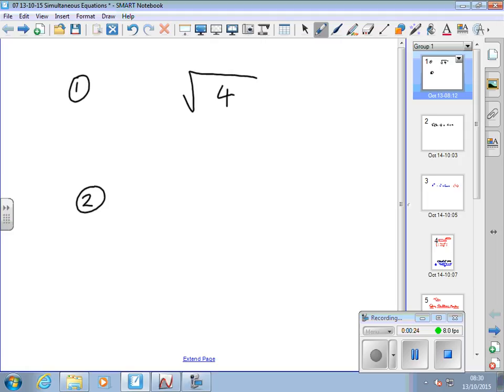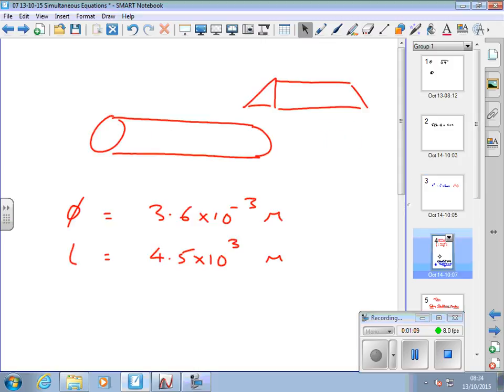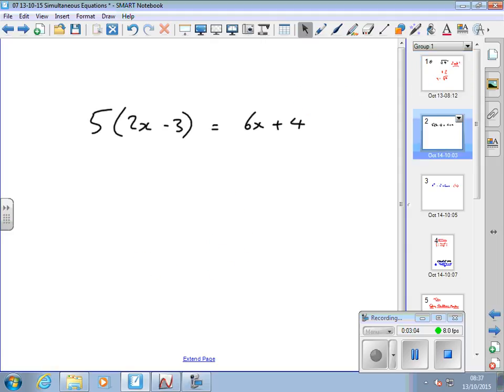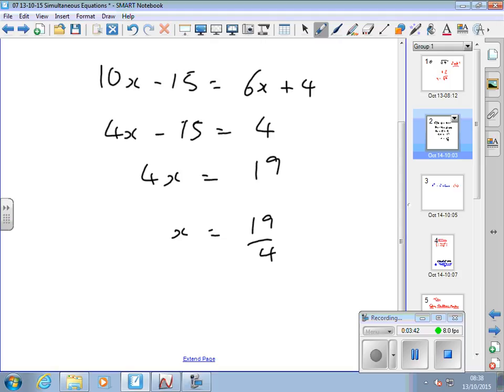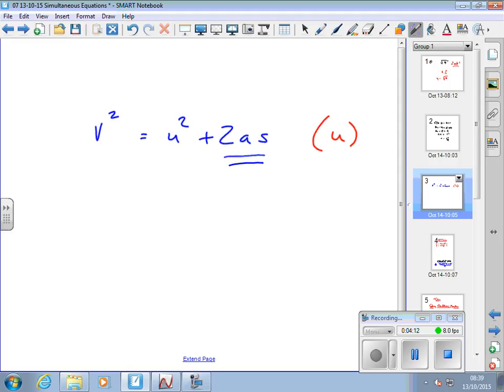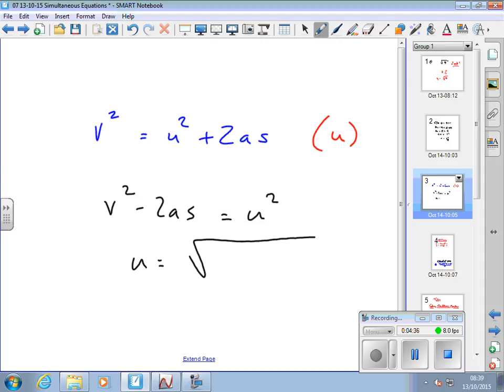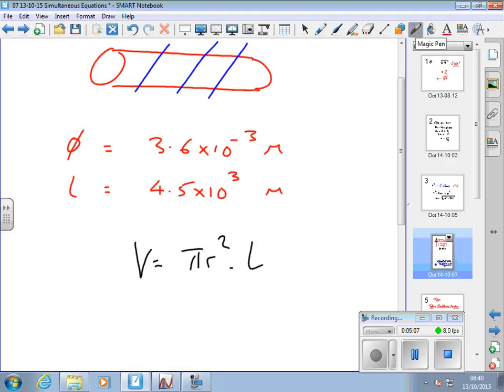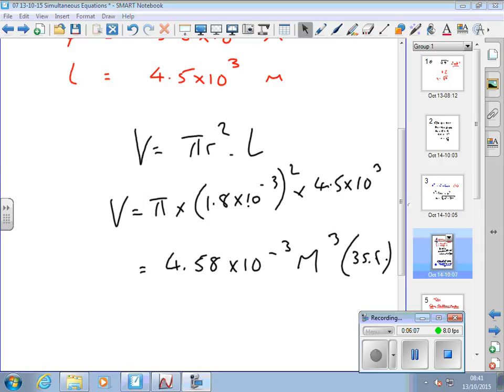Drill 13 10 15